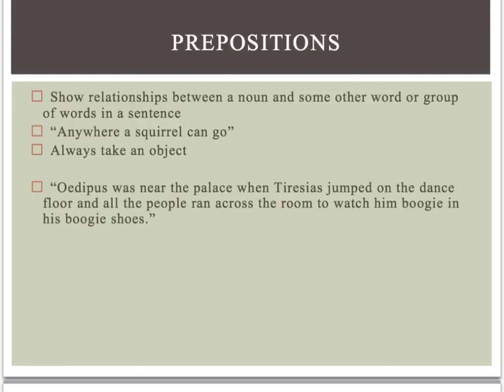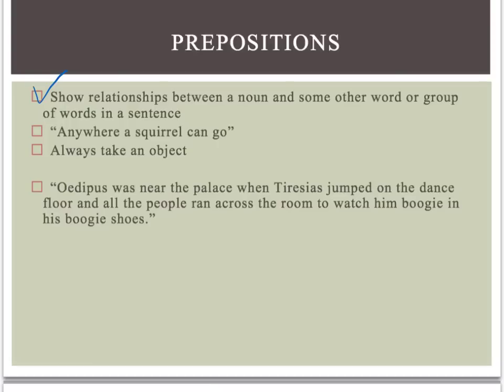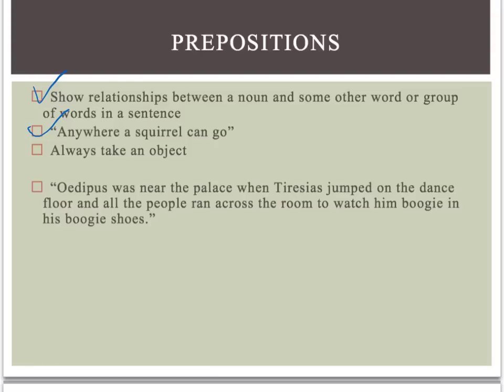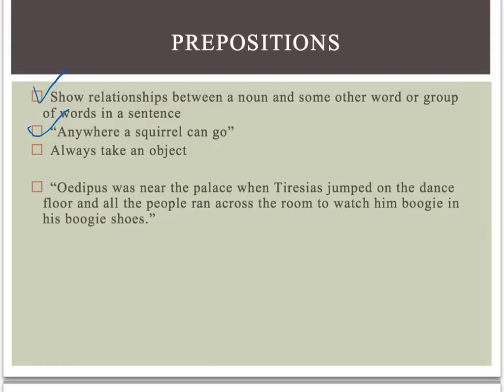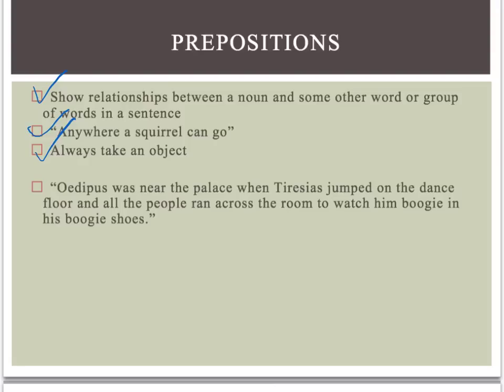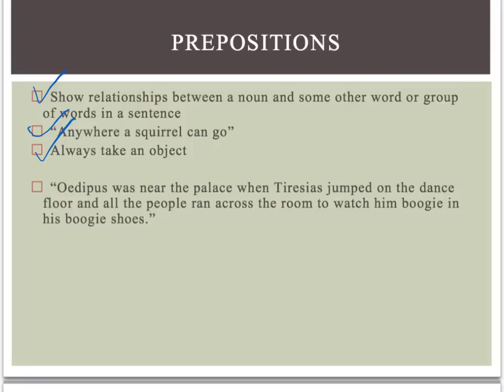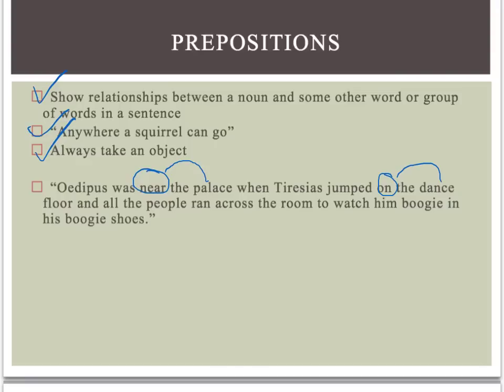Prepositions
Overview of prepositions in English